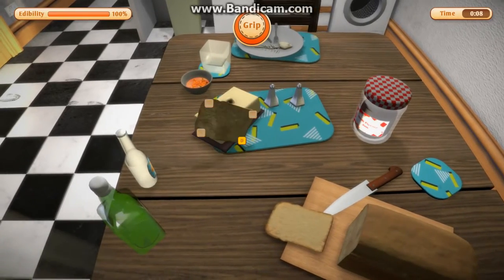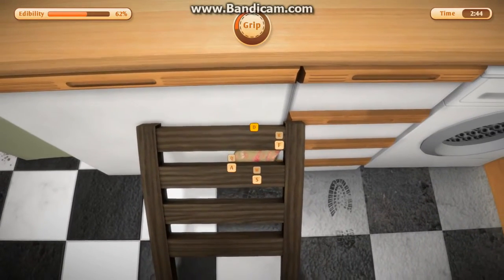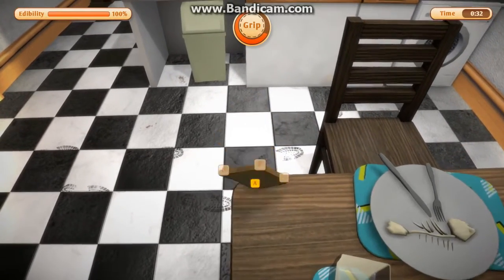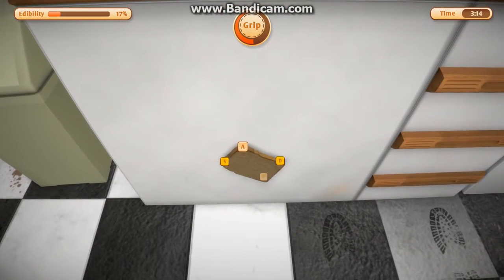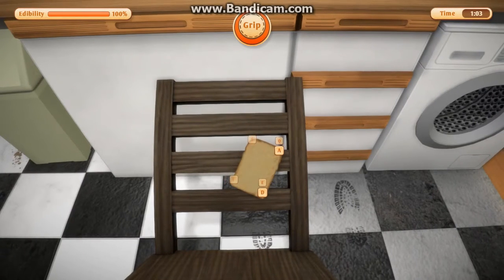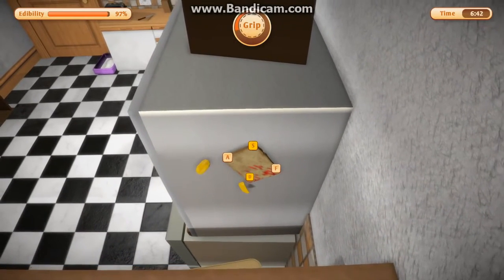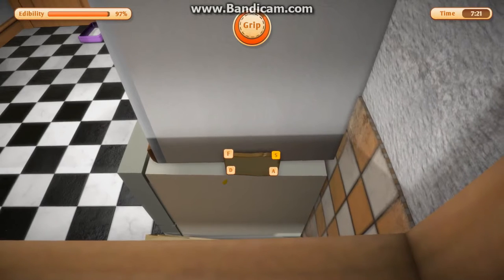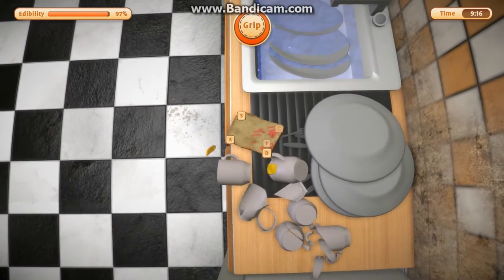I AM BREAD: SCOLIOSIS BREAD - EP 1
THIS WAS A DISASTER.
LEAVE SOME GAMING SUGGESTIONS DOWN BELOW ⬇